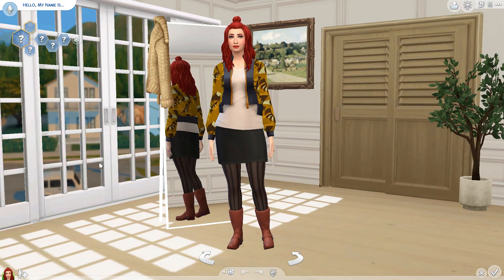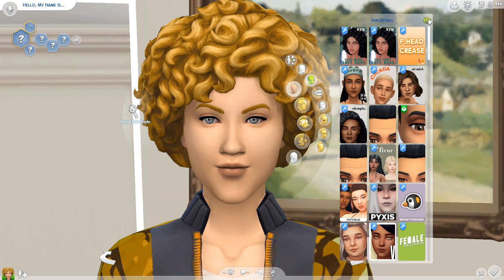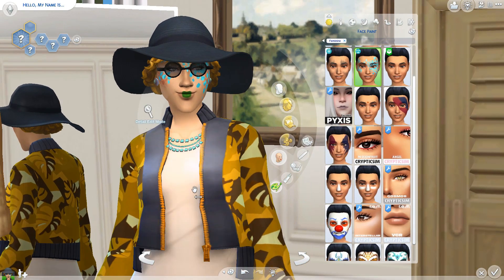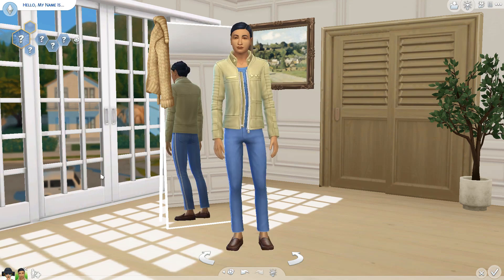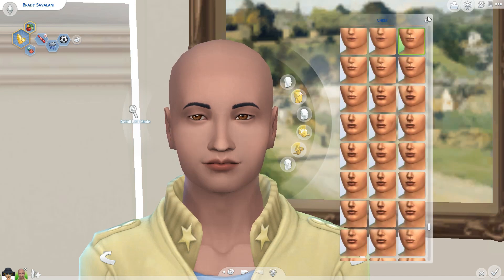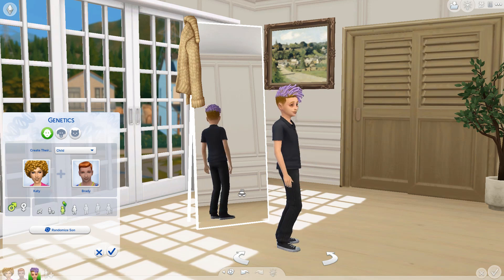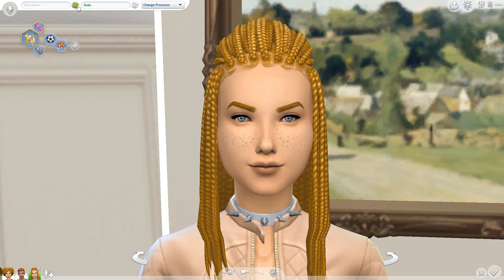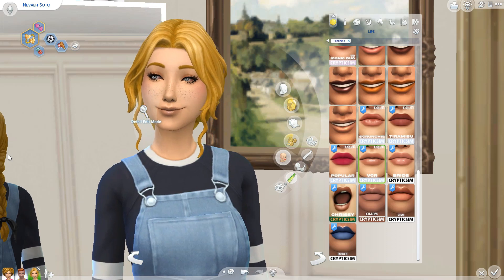I Attempted The Sims 4 Random Genetics Challenge... 😬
Hey Simflowers! Welcome to a new video! TodayI Attempted The Sims 4 Random Genetics Challenge... 😬! I hope you all enjoy and I'll see you all in my next video! ♥